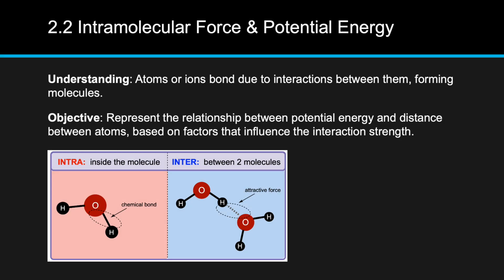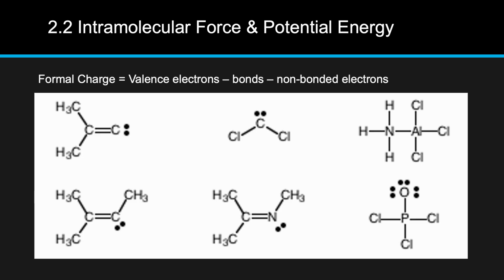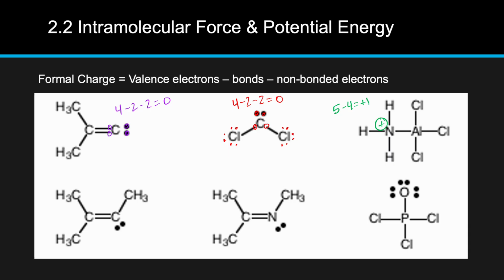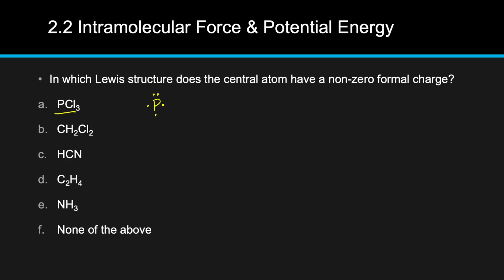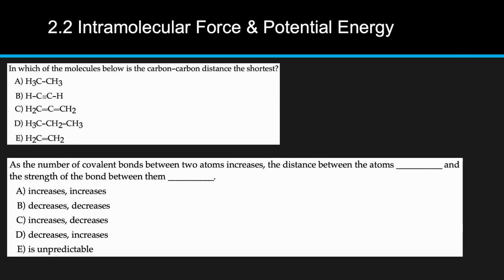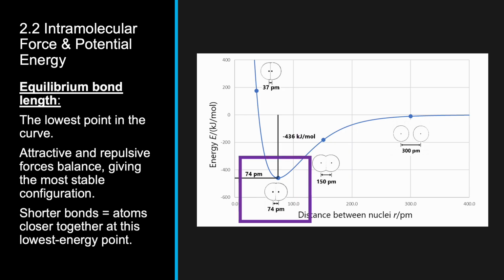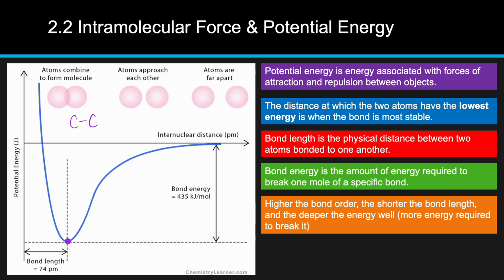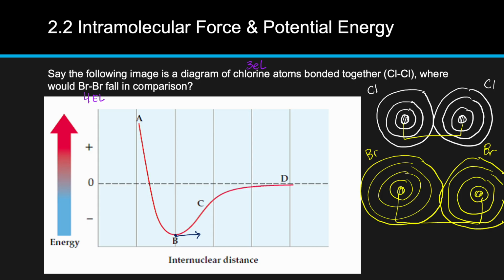AP Chemistry Unit 2.2 Lesson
In this lesson, we break down bond energy curves and how they explain the forces between atoms: attraction, repulsion, bond length, and bond strength. You’ll learn how to:
Read and interpret a bond energy curve (x-axis = internuclear distance, y-axis = potential energy).
Understand equilibrium bond length and why it represents the most stable arrangement of atoms.
Connect bond order (single, double, triple) with bond length, strength, and reactivity.
Apply formal charge to evaluate Lewis structures and determine stability.
Compare different bonds using energy diagrams to decide which is strongest or longest.
This content is aligned to the AP Chemistry curriculum and will help you master the concepts in Unit 2: Molecular and Ionic Compound Structure and Properties.